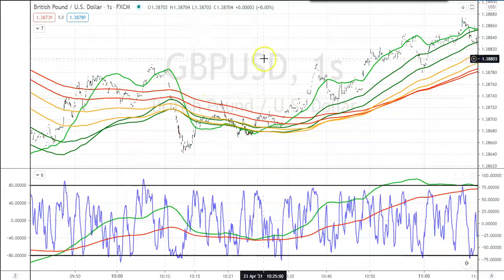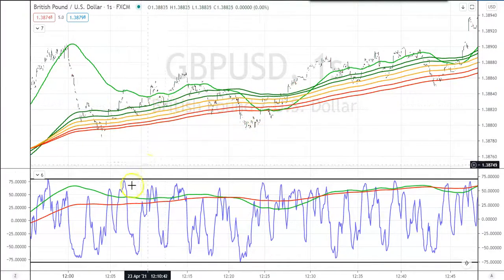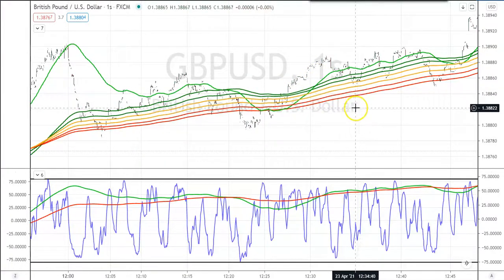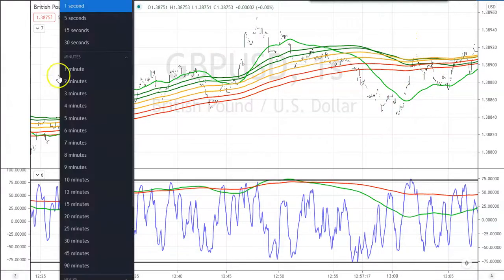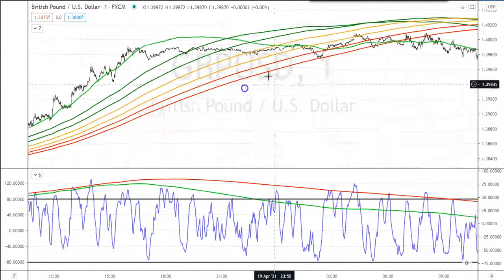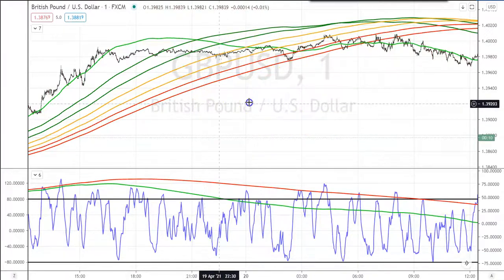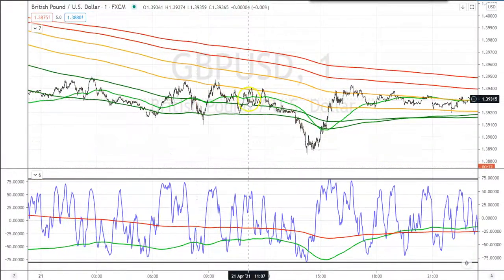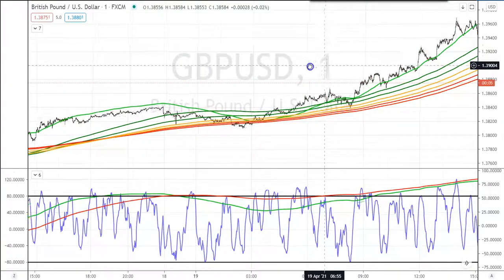My Nadex Trading System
This is my Trading system that can be used on Nadex just as well as Forex and Stocks. I just run through it here on multiple time frames to show you how consistent it can be. I love it and trade it every day and it becomes second nature after a while.

Interested ?

This is my genuine view of trading the markets, I only hope to help others achieve their success through trading. Nadex offers a great opporunity for people to control their risk on trades. My trading system is all about showing as clearly as possible when to enter trades and when not to.

I hope you get some value from this video, please like it if you do.